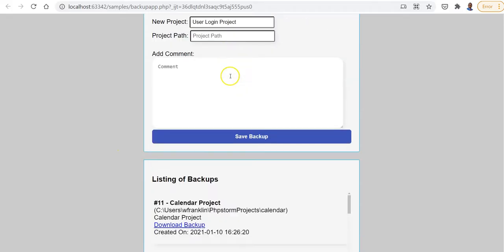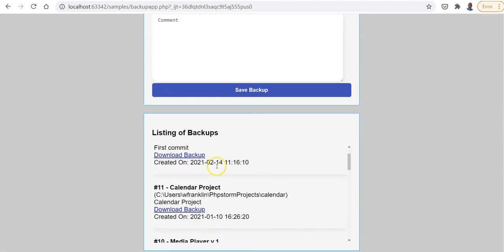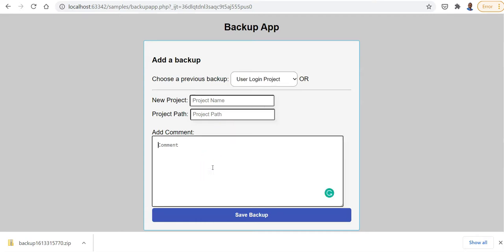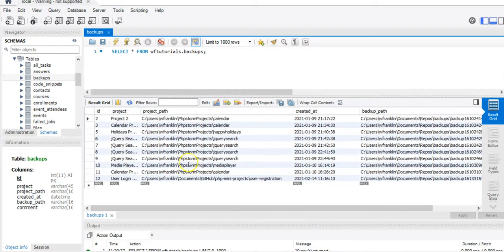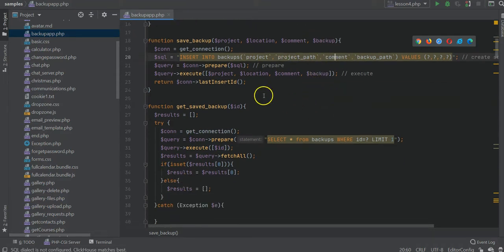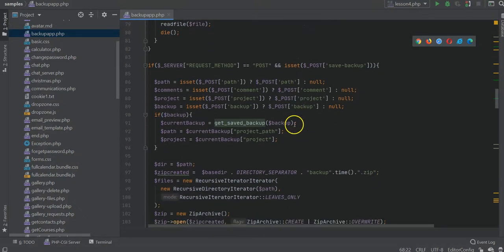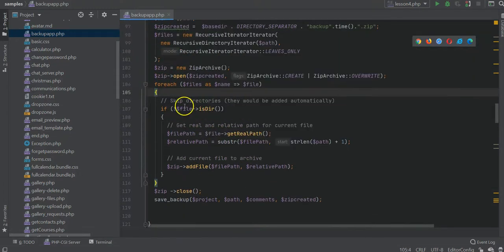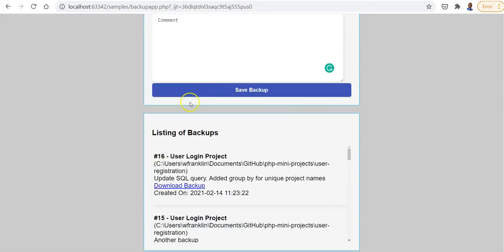Building a Source Control App with PHP tutorial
In this tutorial we use zip archive to build a source control app.